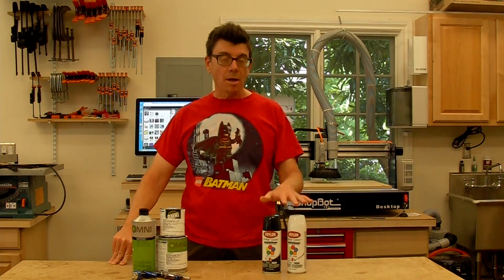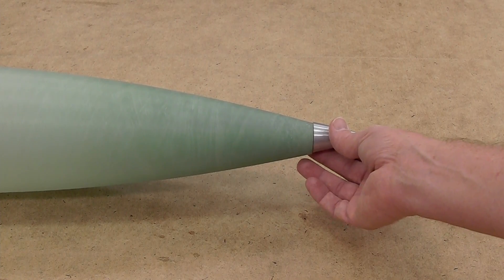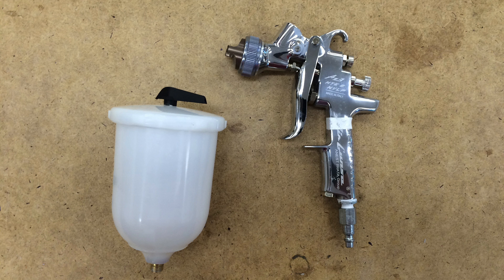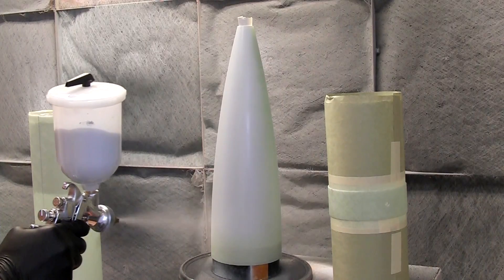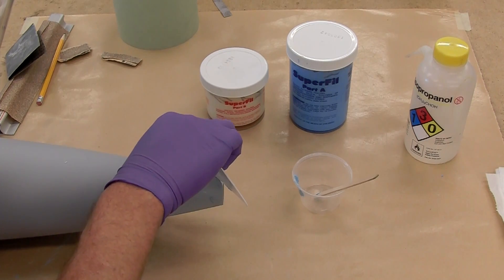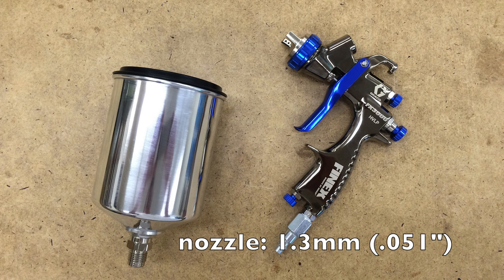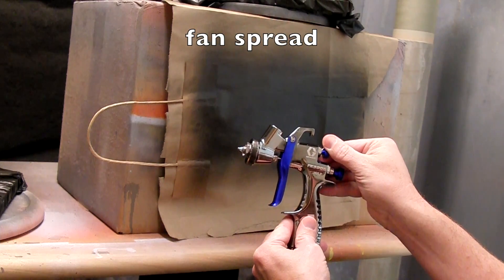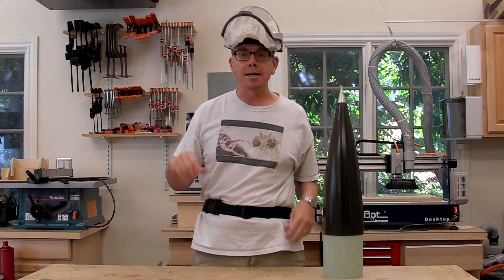Automotive Paints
Introduction to painting rockets using automotive paints.  for more info.